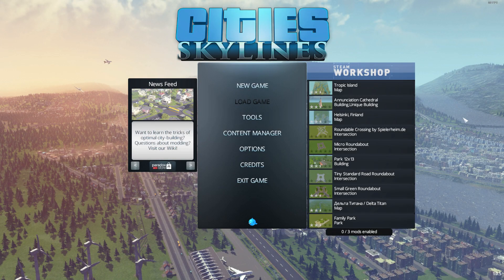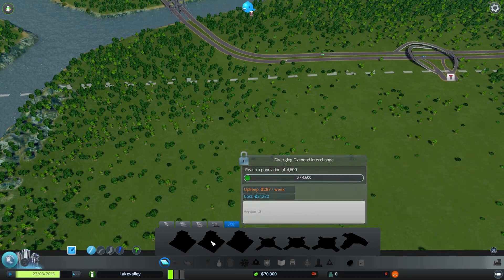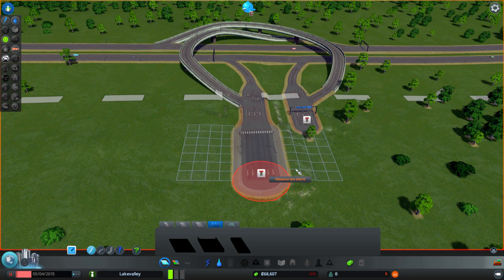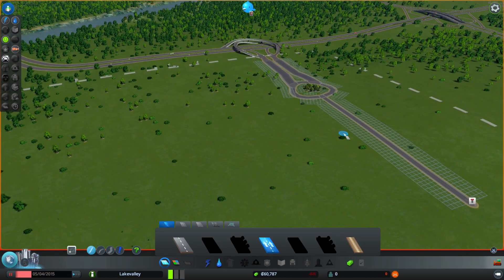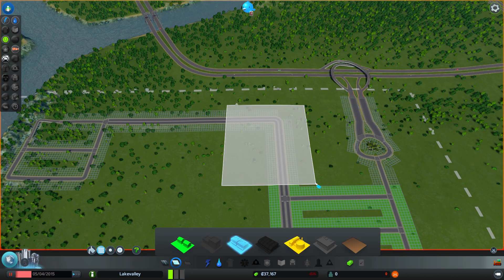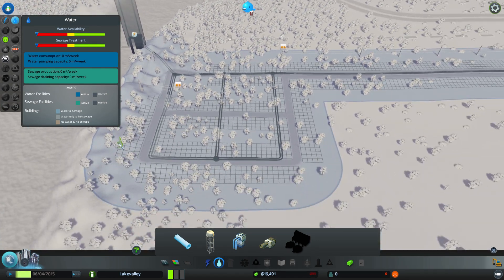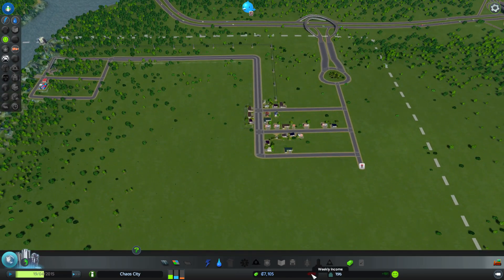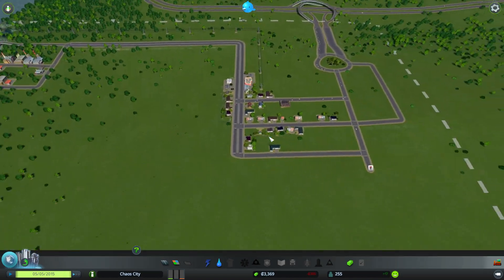Let's Play: Cities Skylines - Episode 1 - Planning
Greetings and Welcome back Chaos-Ensuers!

Today, Lucario will be playing the game Cities: Skylines! A new City Building game by Colossal Order.

Join in as we start building from the ground up our own amazing cities with tons of successes and failures in between.